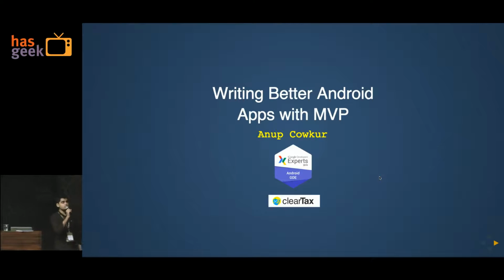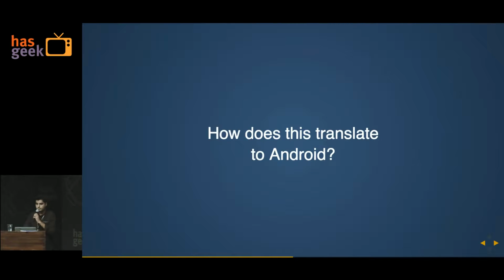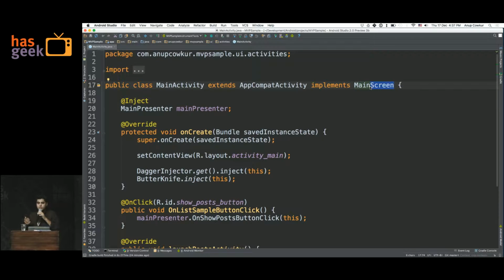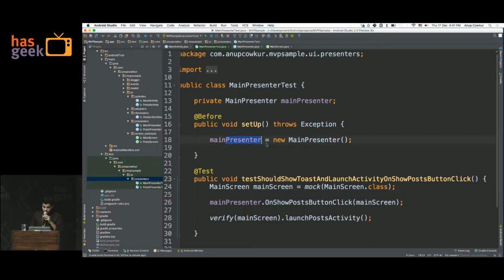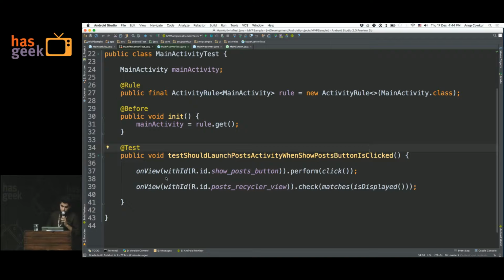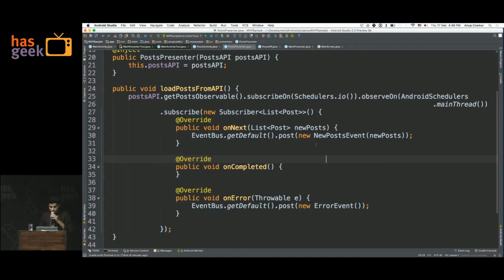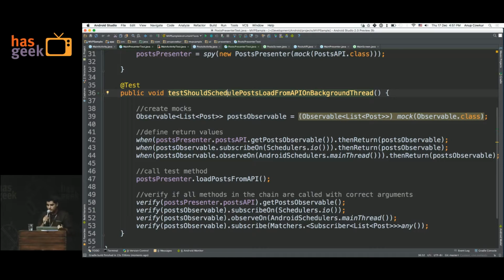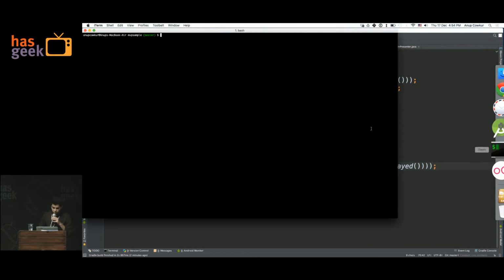Build Better Android Apps With MVP